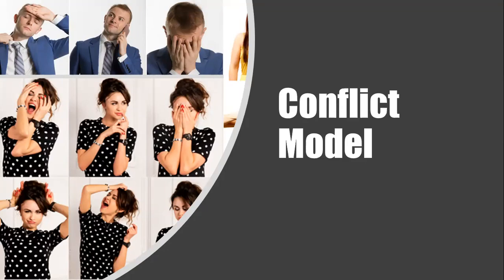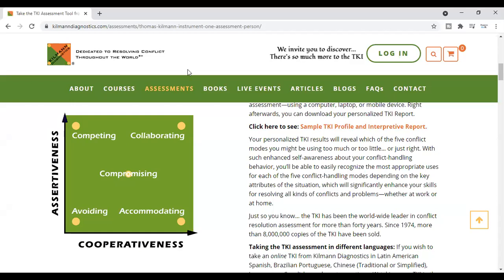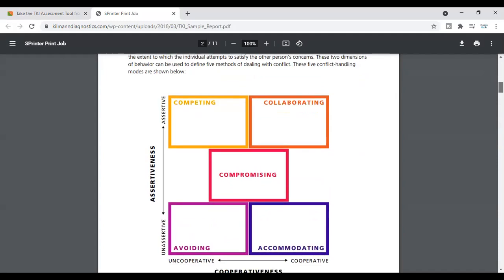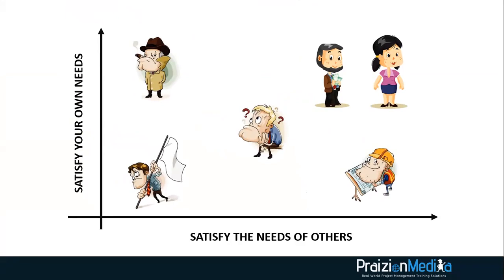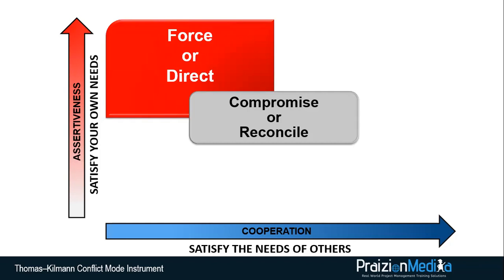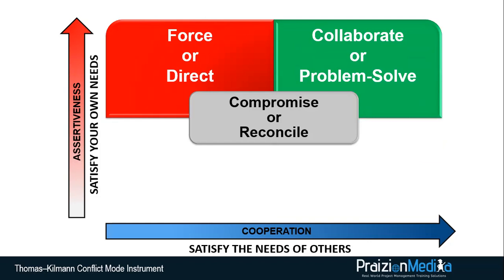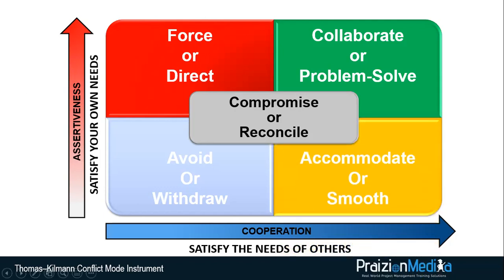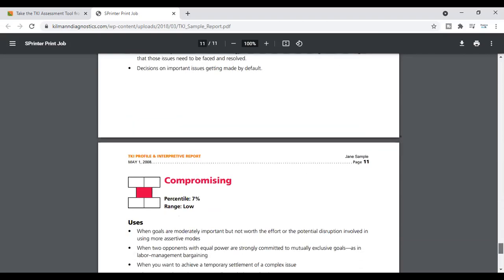PMBOK Guide 7th Page 169: Thomas Kilmann Conflict - Mode Instrument (CORRECTION!)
PMI lists 6 sections in this model but in actuality there should only be FIVE!